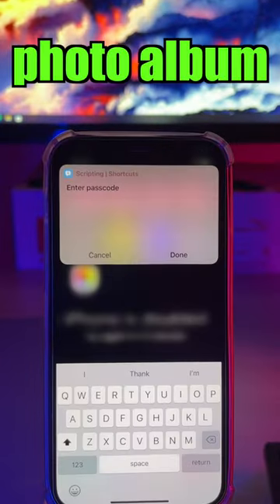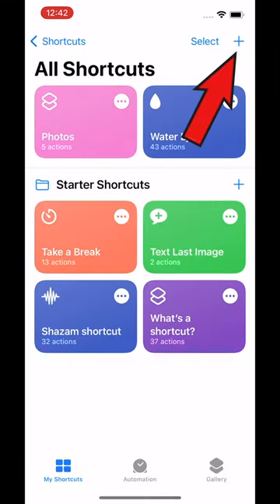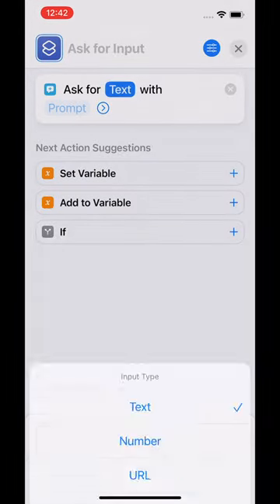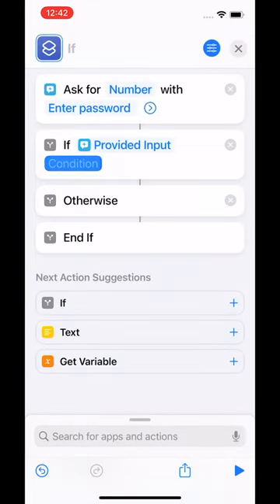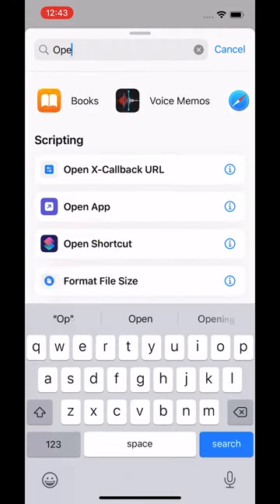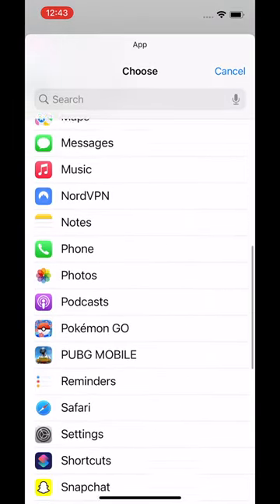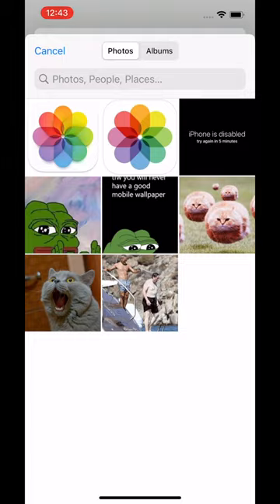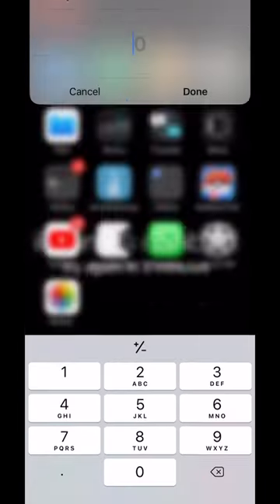how to lock iPhone's photo album with passcode